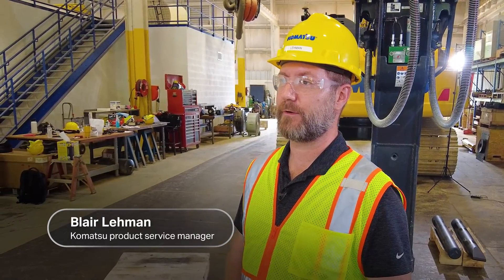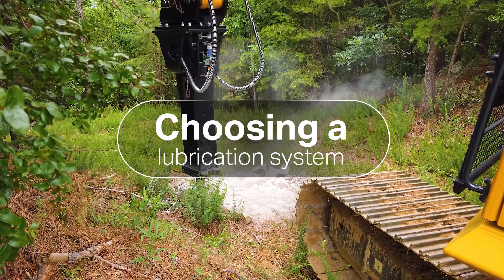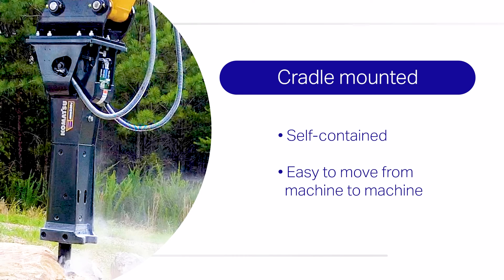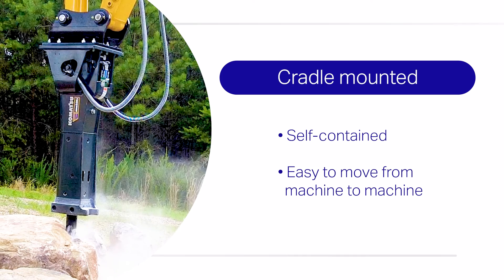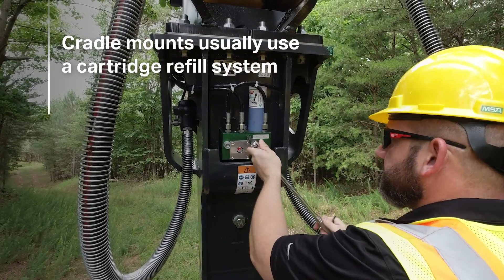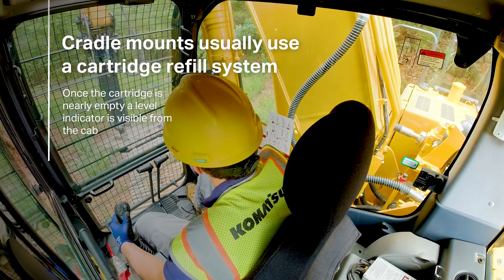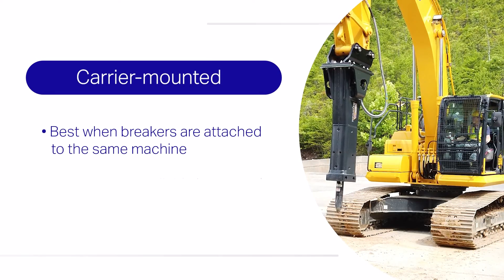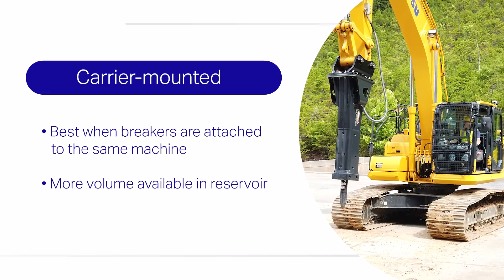Explore hydraulic breaker lubrication systems | Komatsu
Lubrication for your hydraulic breakers is essential to avoid damage from steel-on-steel contact and devastating corrosion from contaminants infiltrating the cradle housing. A lubrication system that automatically dispenses the right amount of lube at the right frequency can be mounted on your hydraulic breaker cradle or the carrier of your machine. Explore the pros and cons of each system to help you make the right choice for your fleet and job site needs.